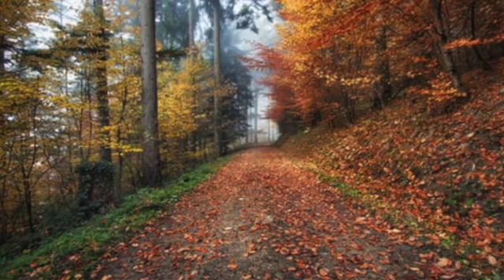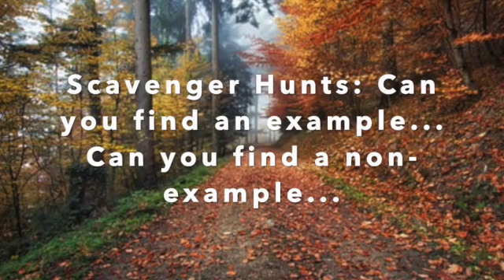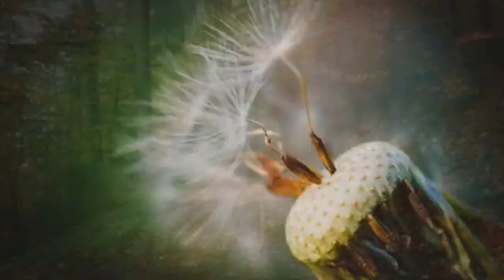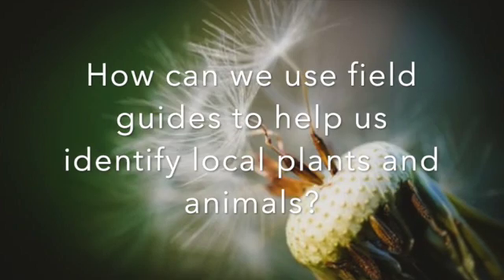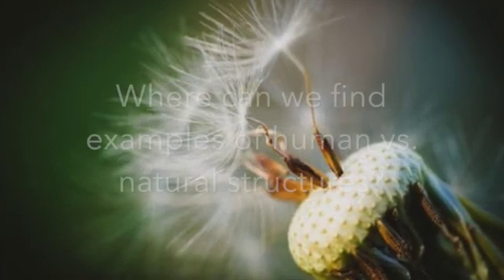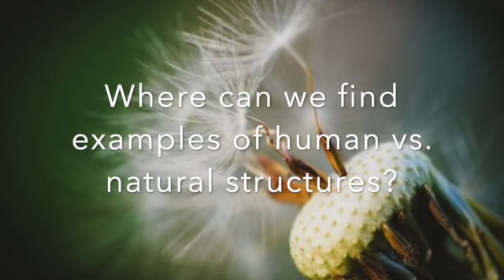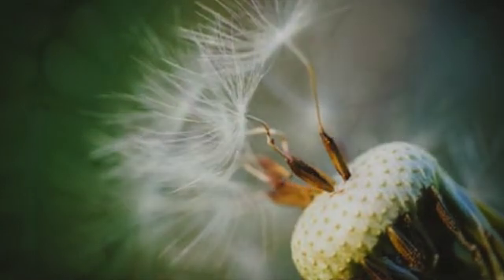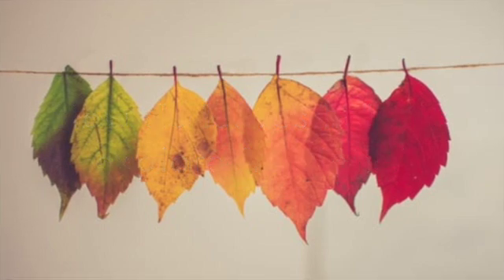Mentoring Nature Connections: Finding Wild by Megan Wagner Lloyd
This video is about how to use picture books to support and expand our adventures with outdoor learning.  Finding Wild by Megan Wagner Lloyd is a beautiful book that explores how nature can be small and hard to find but also big and expansive.  How can we use this book to explore cross-curricular connections (e.g., in math, science, socials, literacy, etc)?